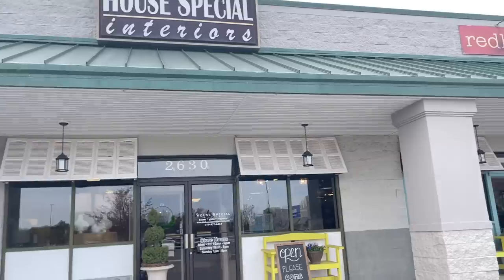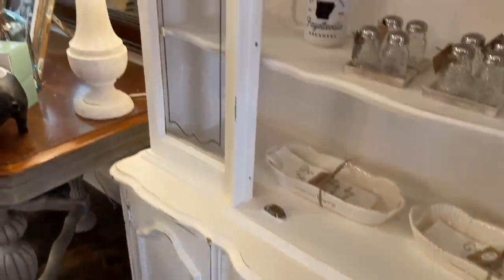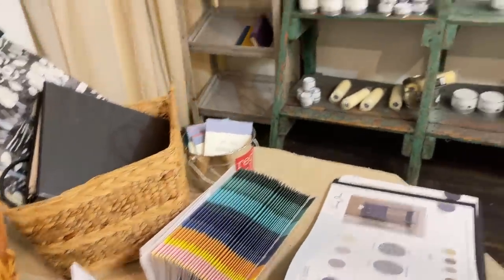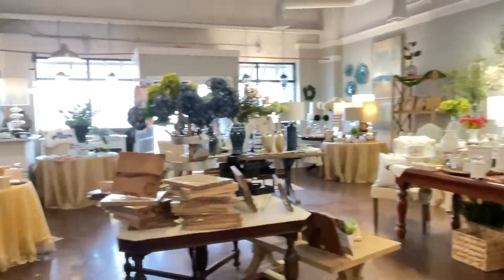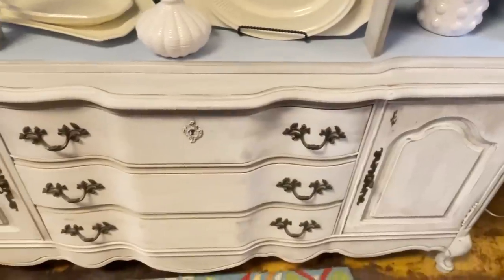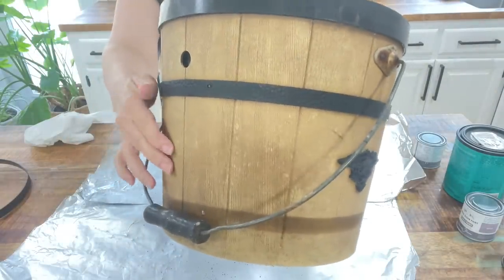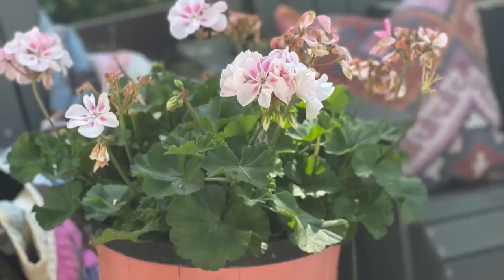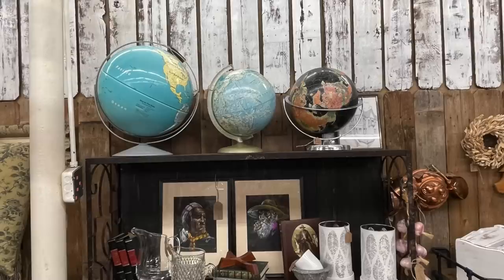Shop with me for Chalk paint+Thrift flips for resale!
Hi there friends! Today I'm taking you on a tour of a gorgeous Cottage Farmhouse boutique. So much inspiration for styling and furniture that I had to share.

Then I'm showing you some of the thrifted home decor and furniture that I've painted for my shop. Getting some projects off my plate sure feels good! However, there are many more to come.

This is the link to the shop I shared. Be sure and tell them Free Range Cottage sent you! 😁

thrift flip, thrifted home decor, shop with me, thrift with me, chalk paint